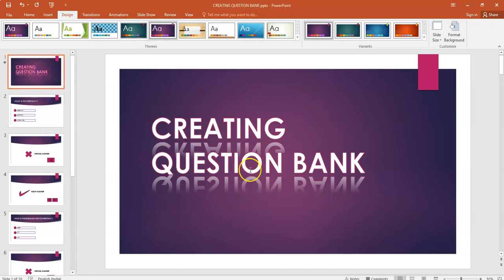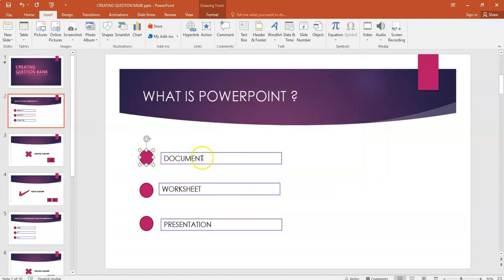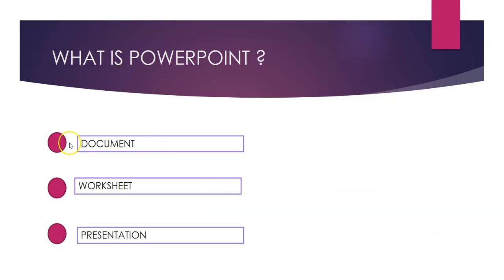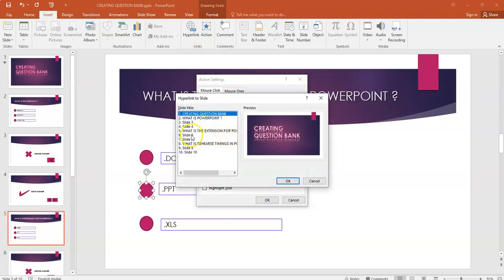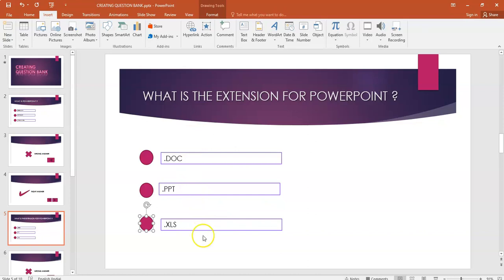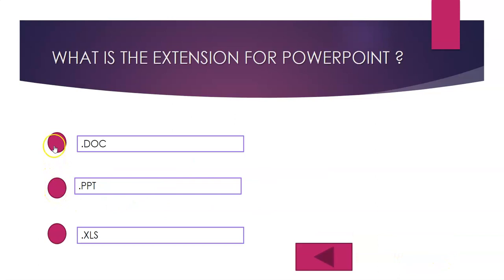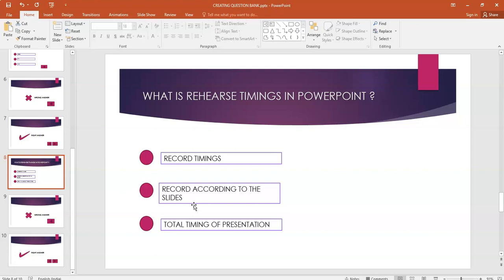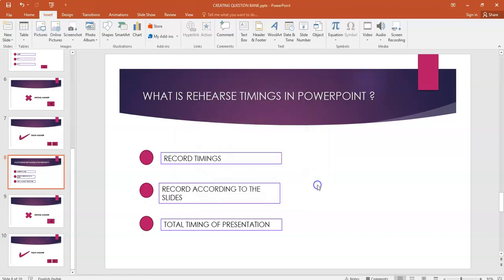PowerPoint Action Button